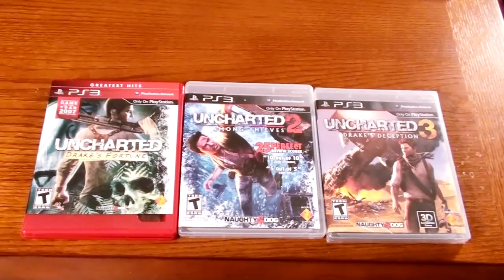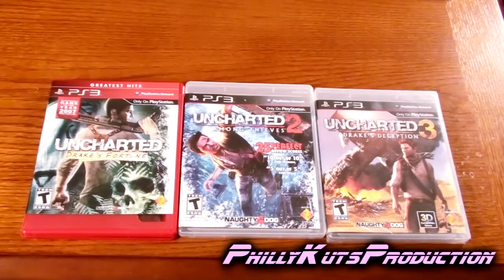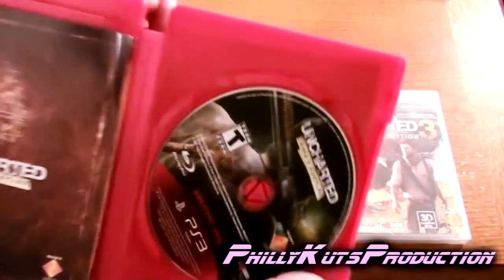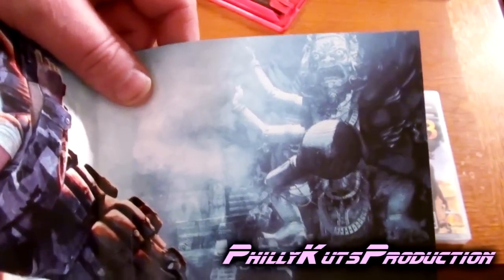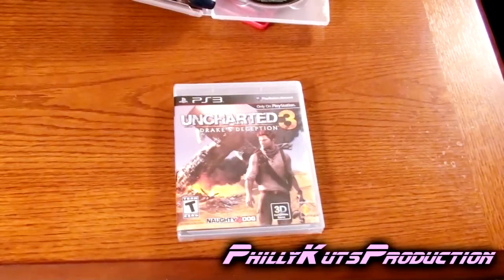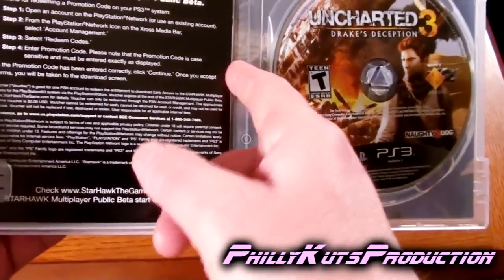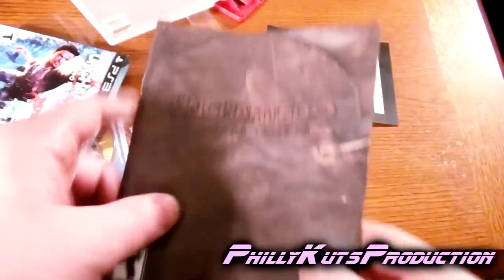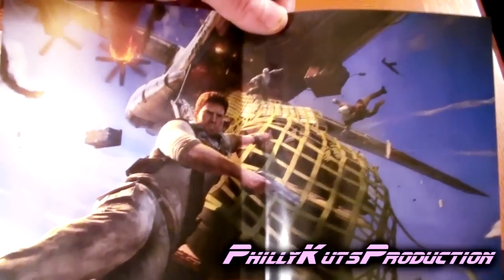PS3 Uncharted 3 Drake's Deception Unboxing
The latest chapter in the Uncharted saga: Uncharted 3 and it's in 3D.  Uncharted is probably my favorite exclusive series for PS3, other than the Metal Gear solid franchise I can't think of another series for PS3-- primarily cause if I think too hard my nose starts to bleed, that comes even close in terms of fun and originality.
Does it have cool box art?  Watch here and find out.
~Kuts~